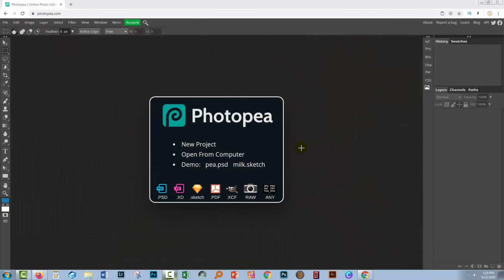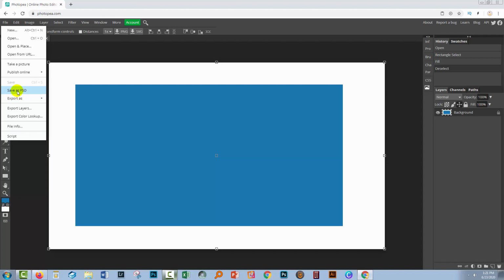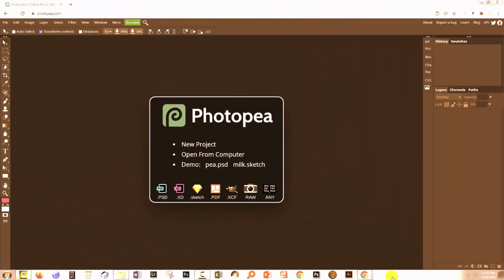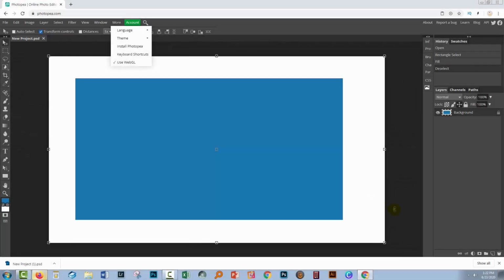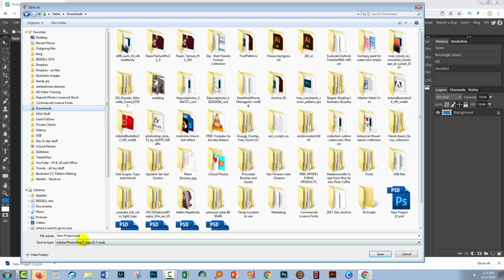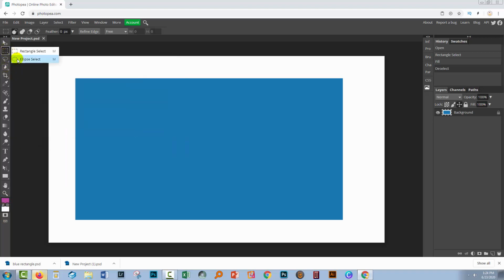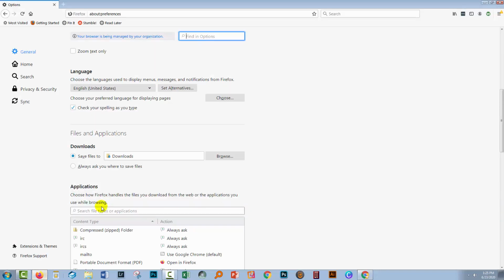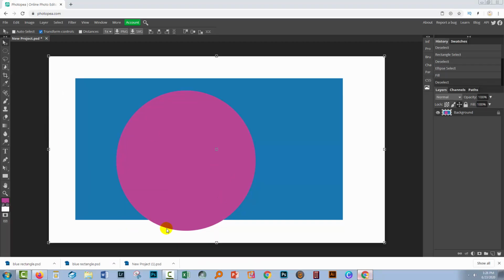Download to a Folder & Filename you choose - How to manage downloads better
Download to a Folder and Filename of your choice
Learn how to configure your browser to download files with your choice of filename and download location. You will see that your browser controls how files are downloaded and, so you can change your browser settings to get more control over where things are downloaded to and the download file names used.
I'll show you how this works with the application PhotoPea which is a free replacement for Photoshop but this technique works for any program any time.

Why are my camera roll photos on Adobe's web site? Why and how to fix this issue